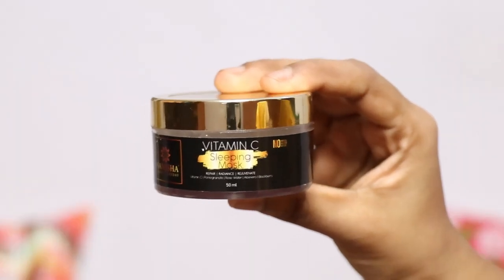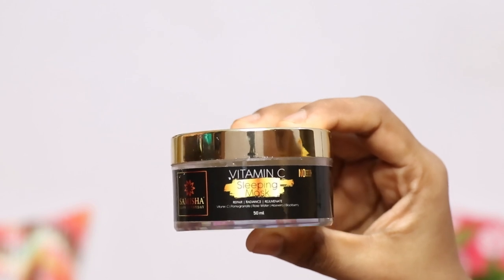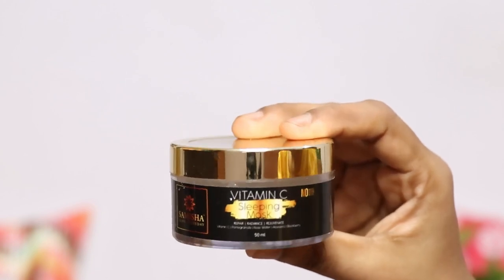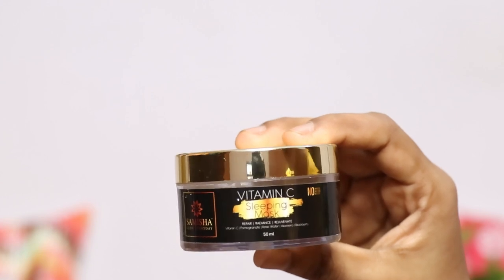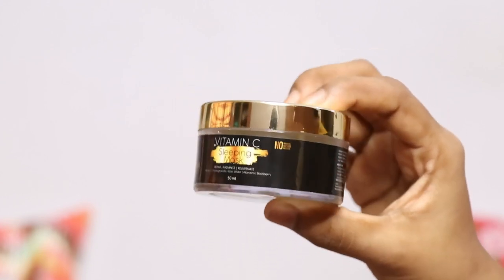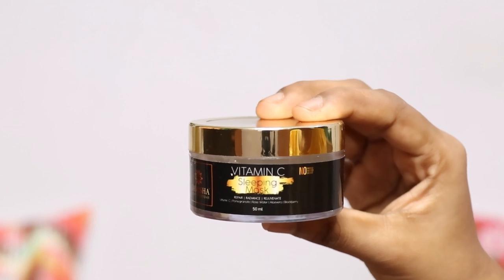தமிழில் Review Video🔥Samisha Organic Vitamin C sleeping Mask Review video in Tamil❣️review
In today's video, I have shared My Review of the samisha organic vitamin c Sleeping mask and if you like this video, Please take a moment to subscribe and press the bell icon next to it.